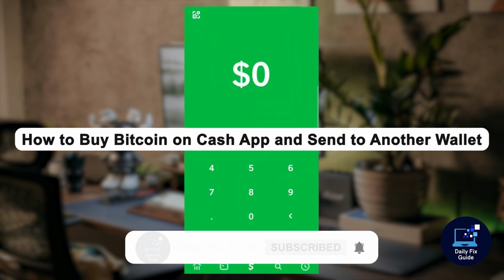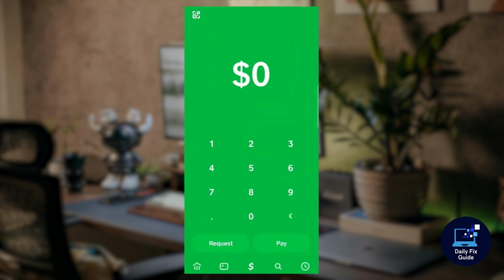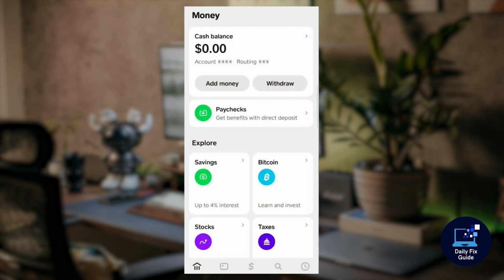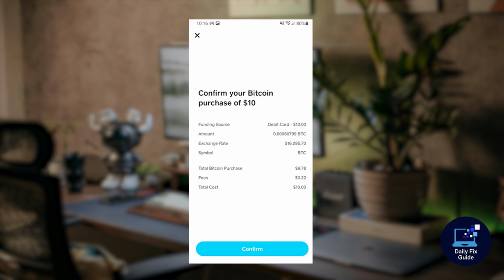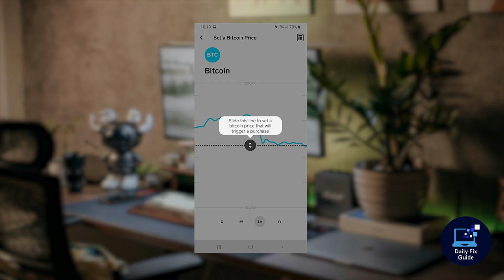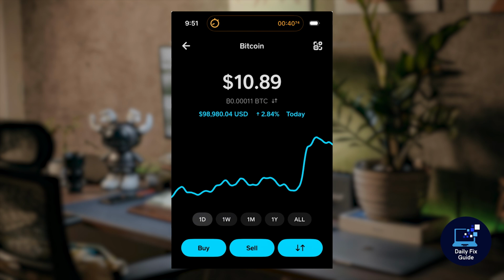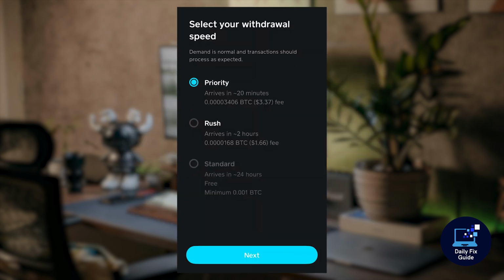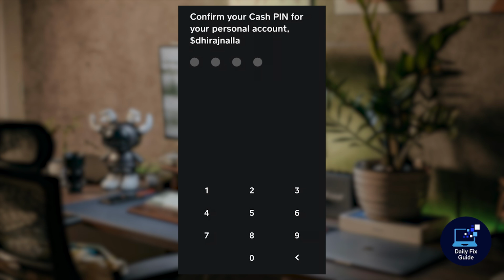How to Buy Bitcoin on Cash App and Send to Another Wallet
Learn How To Buy Bitcoin On Cash App And Send It To Another Wallet Safely And Easily. This Step-By-Step Guide Walks You Through Purchasing Bitcoin, Securing Your Funds, And Transferring Cryptocurrency To Any Wallet Of Your Choice. Perfect For Beginners Or Anyone Looking To Manage Their Crypto With Confidence And Convenience. Follow These Simple Steps To Start Trading Bitcoin Today.